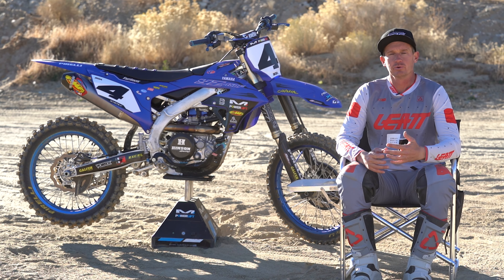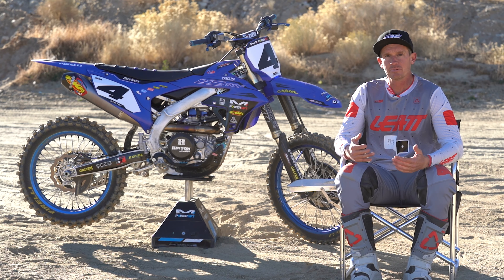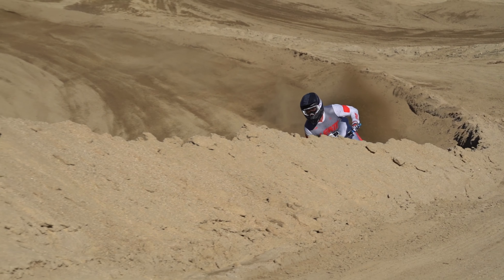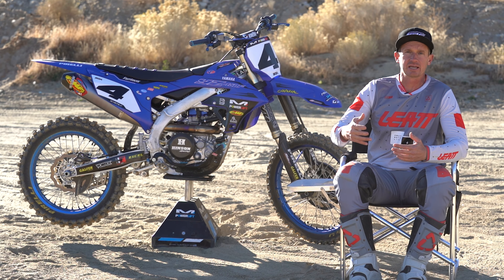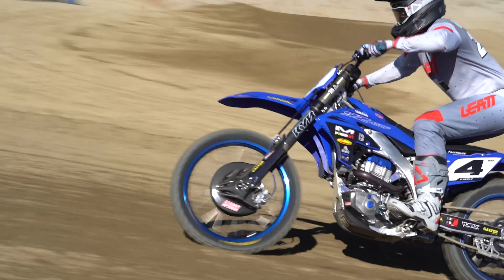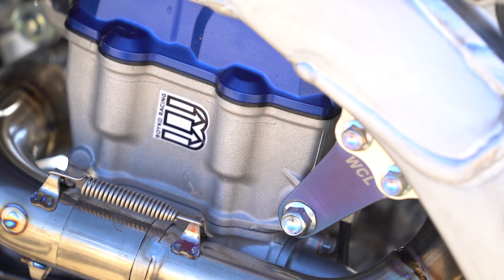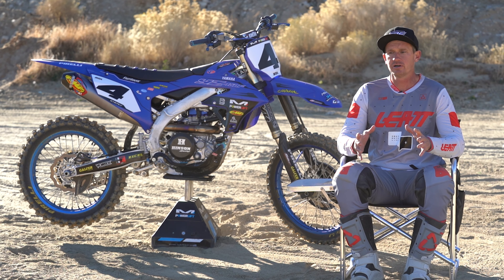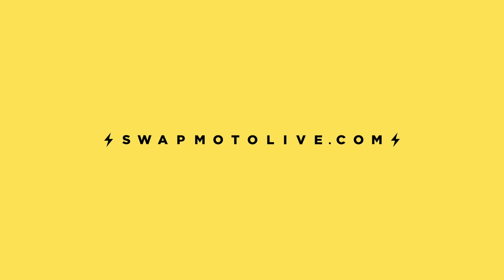Is This the ULTIMATE VET BIKE? | Rob Healy's Yamaha YZ450F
For this installment of Mod Squad, presented by Leatt, we decided to take a different approach. Rather than building our own project bike from scratch, we accepted an invitation to test-ride someone else's build. Rob Healy is a long-time motocross industry personality who currently owns Powerlift, a brand that makes electric lift stands for dirt bikes. Healy has built up his 2023 Yamaha YZ450F to suit his tastes perfectly, from the engine to the suspension and from the rider controls to the aesthetic chi chis that give his bike that extra vet appeal.
If you had unlimited resources, what would you do to your bike to personalize it? For Rob Healy, this is the checklist he provided for his dream build...

Chaparral- Provided Motorcycle.
Engine Assembly- Alan Lopa at Jet World.

ENGINE
Boyko Racing - Ported & Polished Head.
FMF - 4.1 Titanium Exhaust Steve.
Hinson Racing- Complete Clutch Components
Fuel ️ VP U4.4

CHASSIS
Enzo Suspension fork and shock modifications
Works Chassis Labs - Titanium motor mounts.
Handlebars & Grips - ODI
Levers -ASV
Tires - Pirelli Scorpion MX 32
Motion Pro Rim Locks & Rim Bands
Brakes - Galfer Rotors, Steel Braided Brake Lines and Pads.
Wheels - Faster USA Hubs with Excel A60 Rims and Spokes.
Vortex - Chain & Sprockets with stock gearing.
Lightspeed. Glide Plate, Rear Brake Rotor Guard, Front Disc Cover, rear brake Caliper guard, and upper fork guards.
Hammerhead - Shifter and Rear Brake Pedal.
Works Connection - Radiator Guards. and Chain Adjuster Blocks.
Matrix - Hour Meter and Matrix 2.O Powerlift Electric Stand.
SKDA - Graphics and Seat Cover